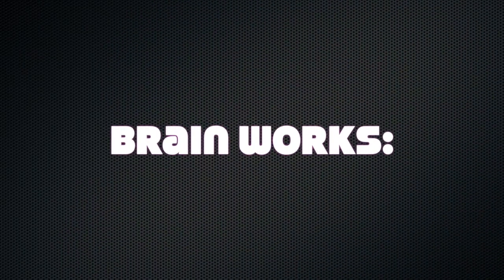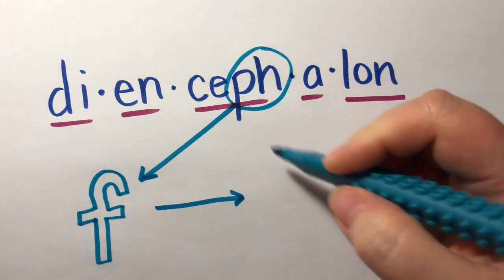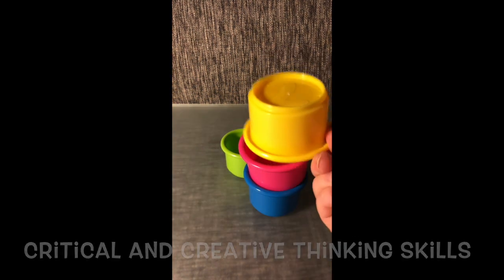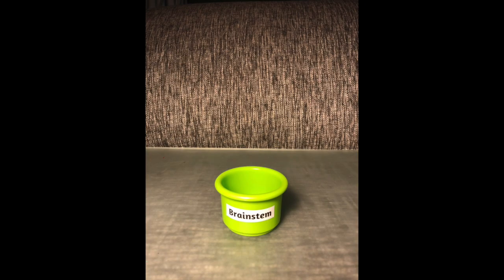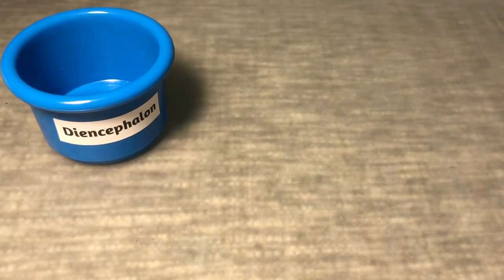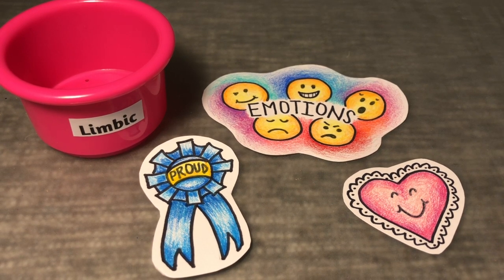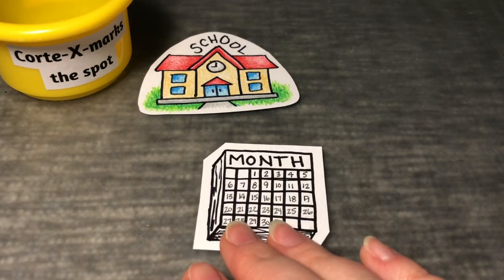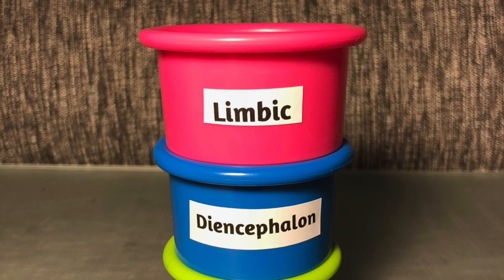Brain Works: Bottom up!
As I continue my Neurosequential Model in Education training, I want to share what I'm learning with colleagues and students.  This is my artistic effort at making a beautifully complex system a little easier to understand.